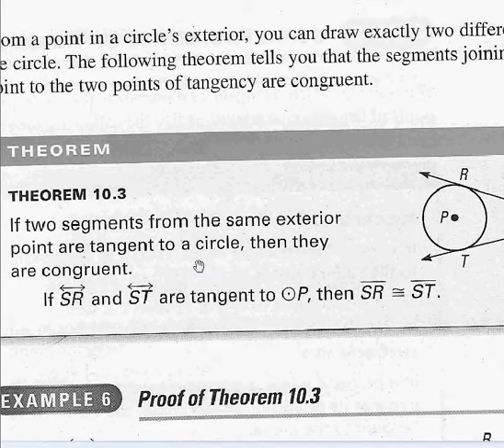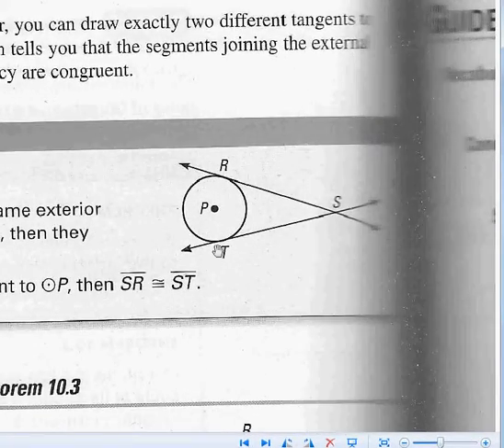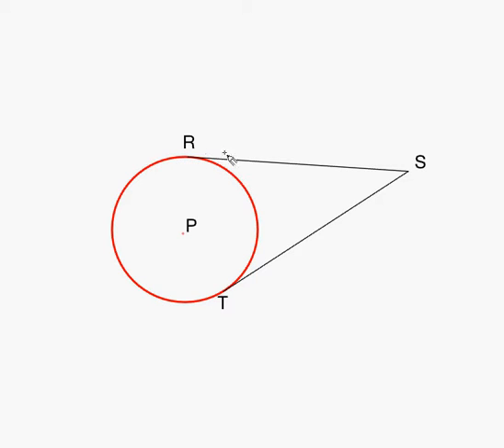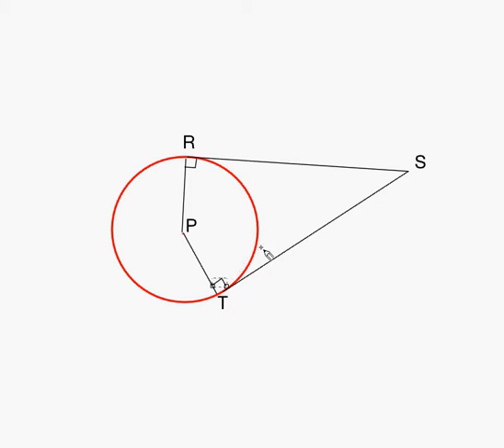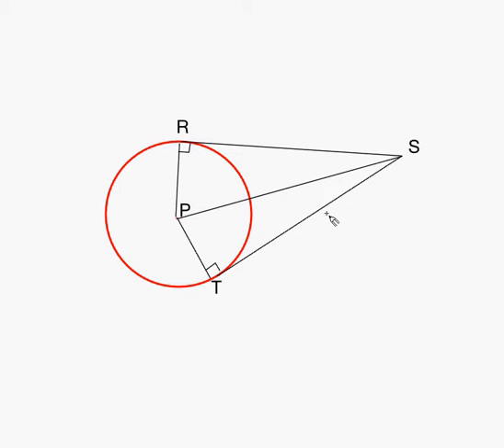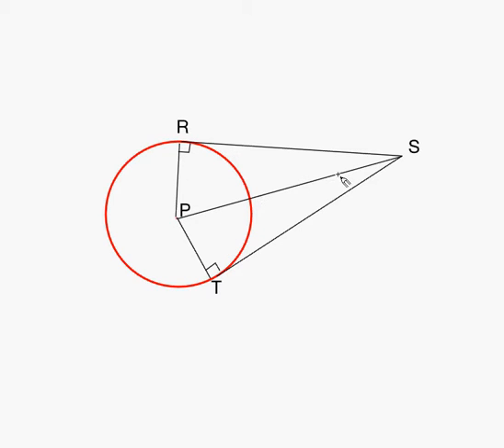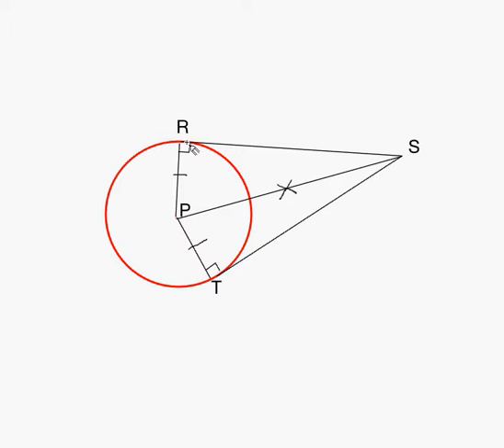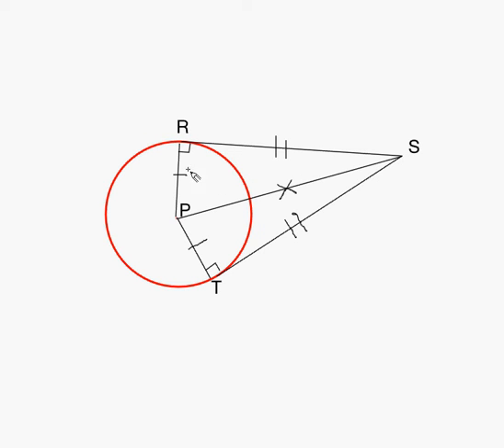g Theorem10 3